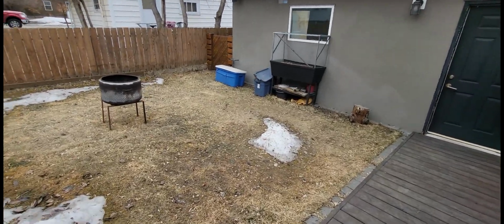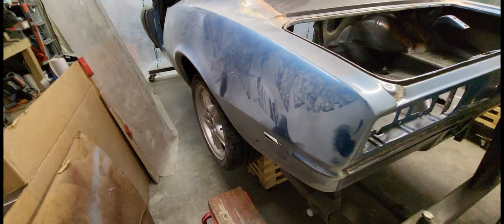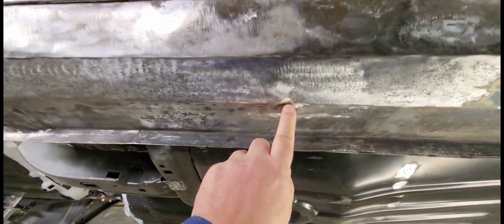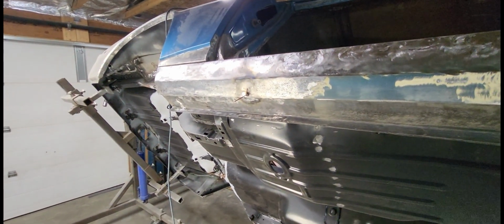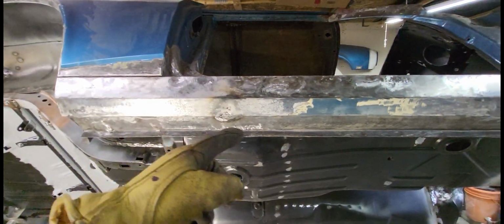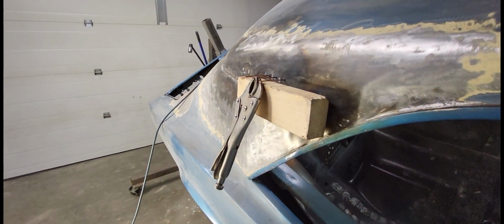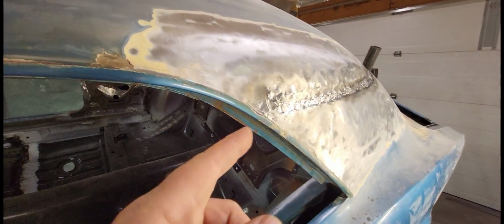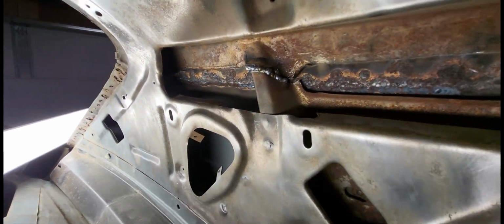1968 Camaro Project #59 Mockup Wheels and Using a Stud Welder to Pull Dents From Sail Panel Seam